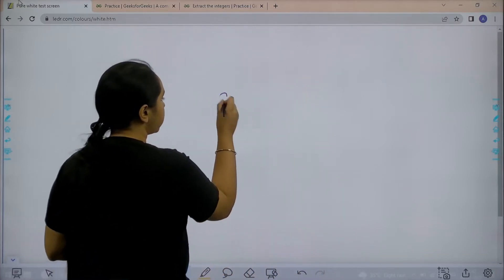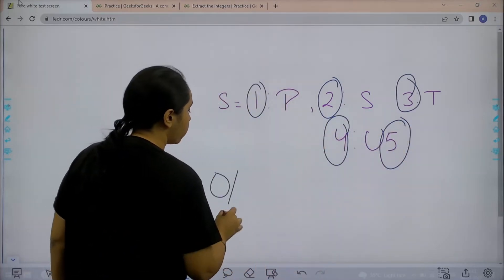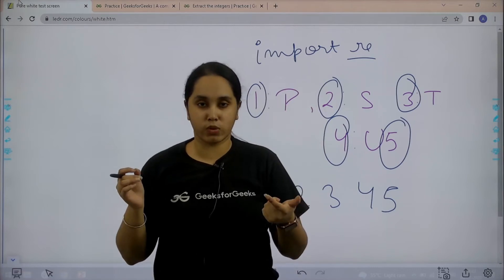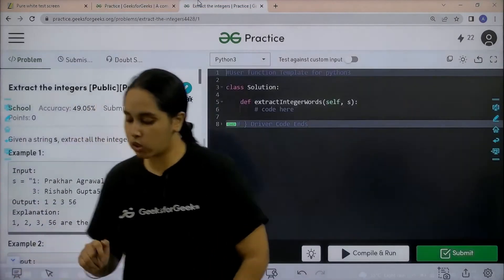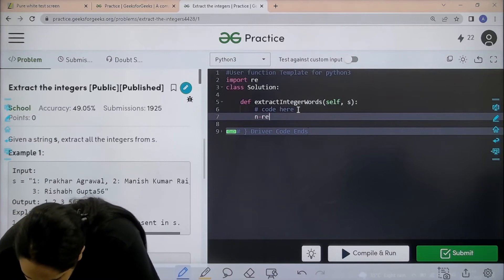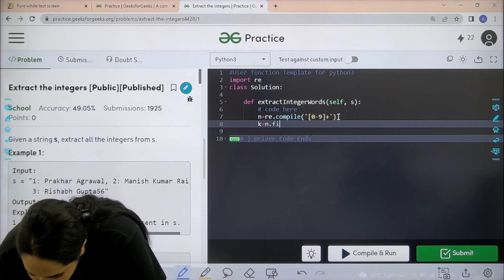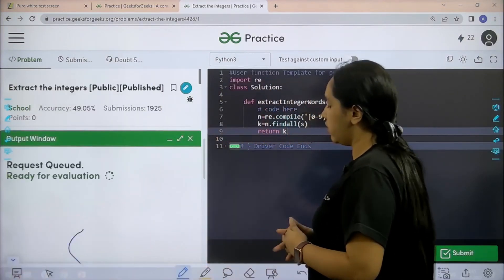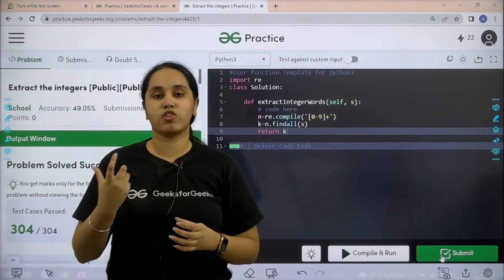Extract The Integers | School Practice Problem | GeeksforGeeks School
Join Avneet Kaur as she solves the school practice problem: Extract The Integers. This is a great way to improve your coding skills and analyze yourself.